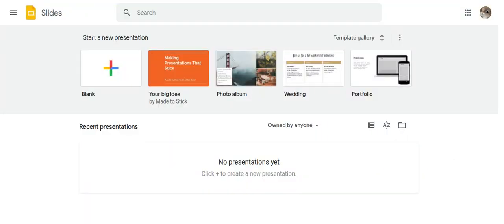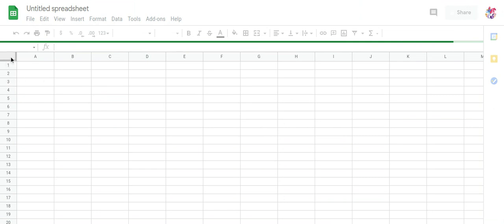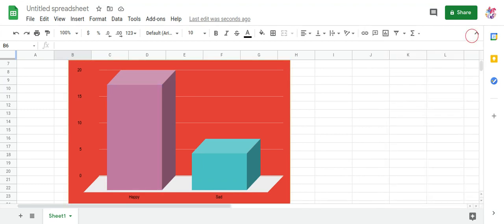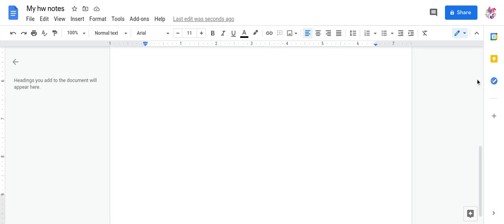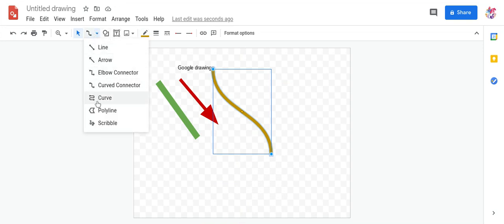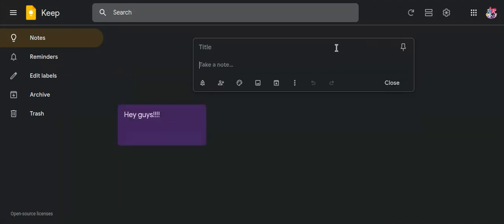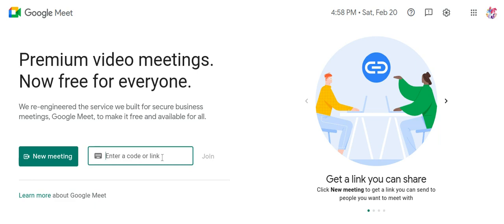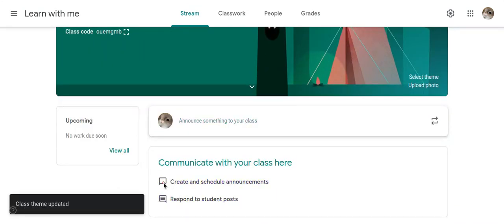9 Google apps YOU MUST know!!!